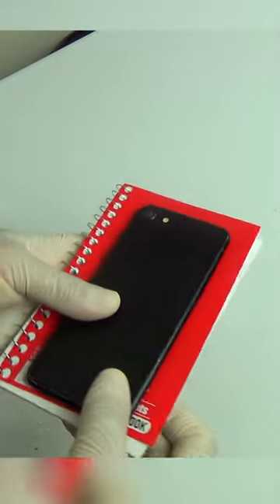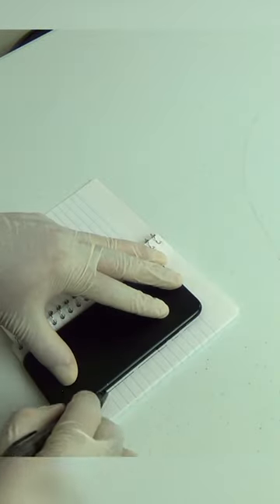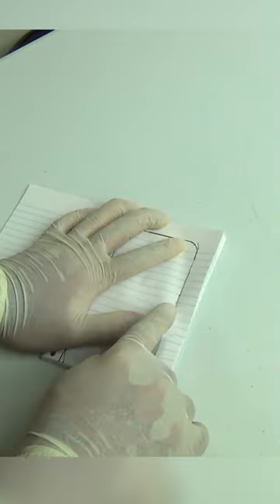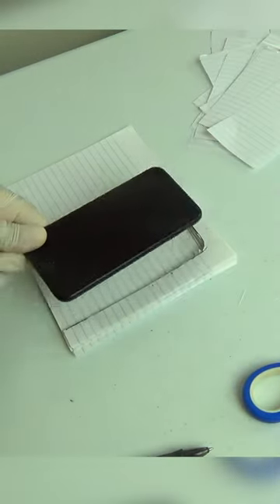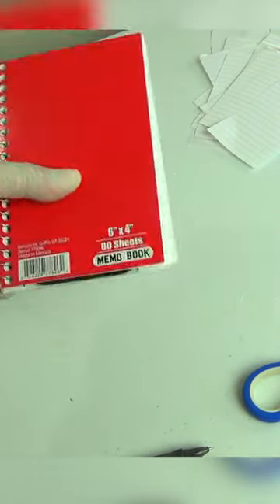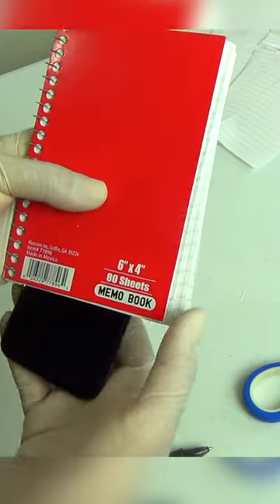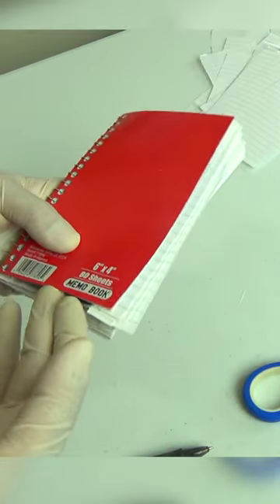Sneaky Way To Use Your Phone In Class Without Getting Caught Nextraker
Here's a great way to use a simple notepad to be able to sneak your phone into class and use your phone while at school in front of your teacher.